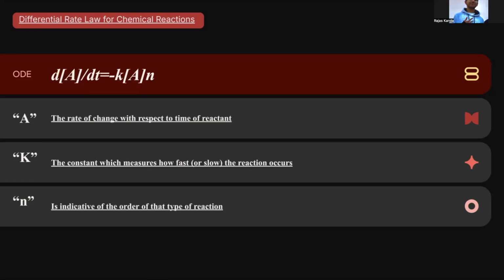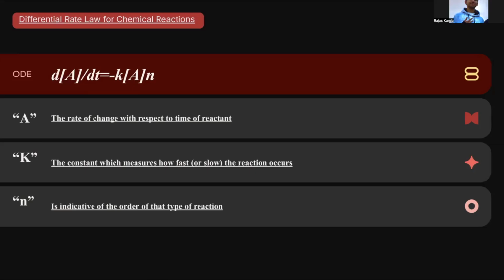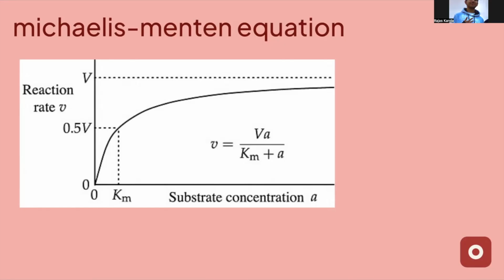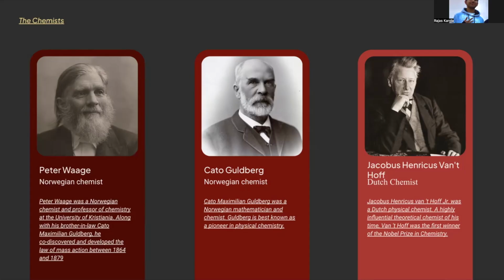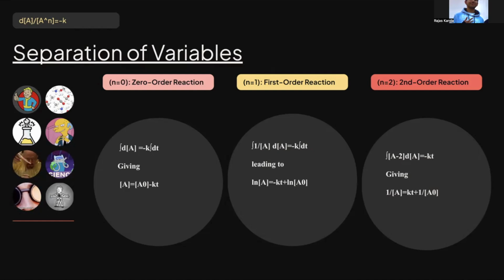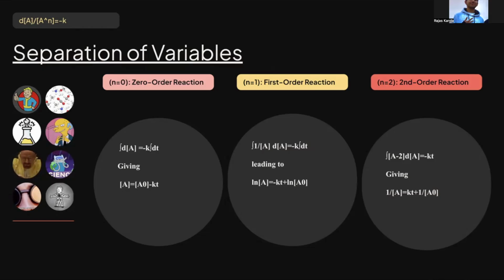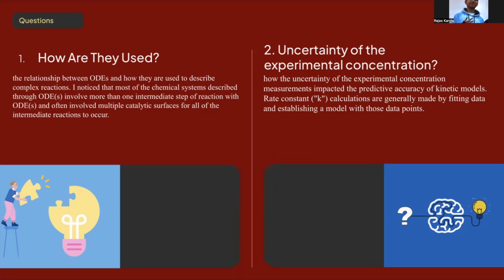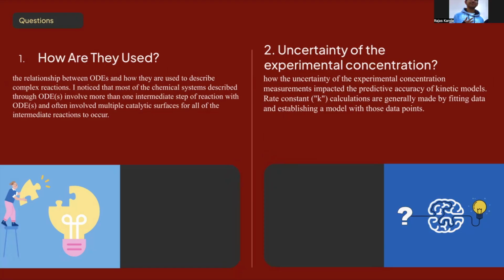ode diffeq project